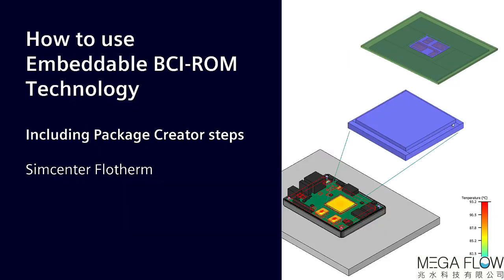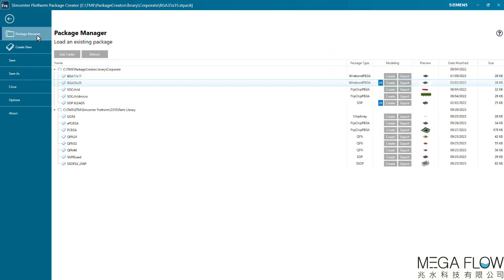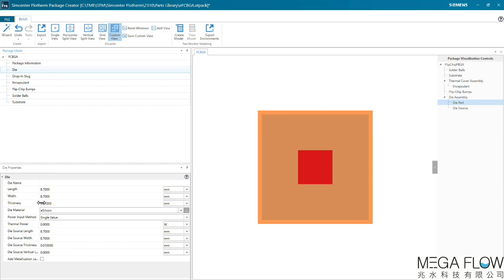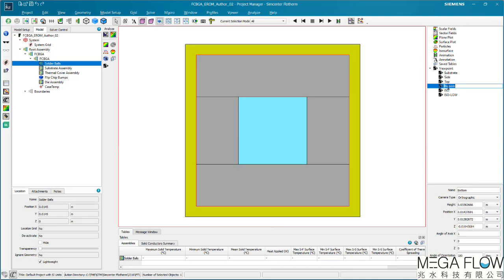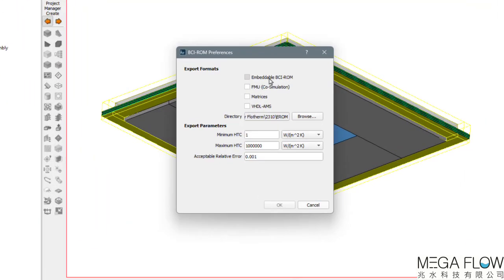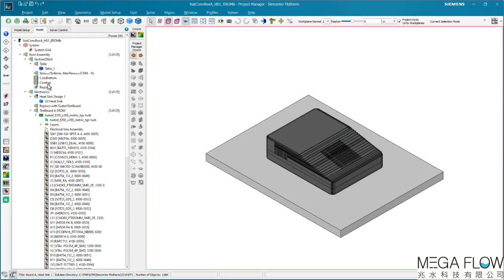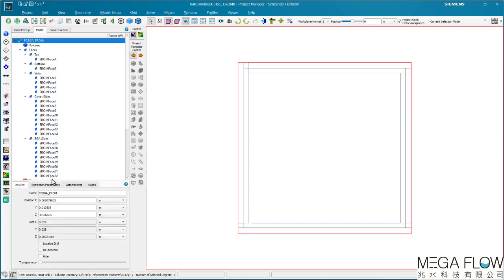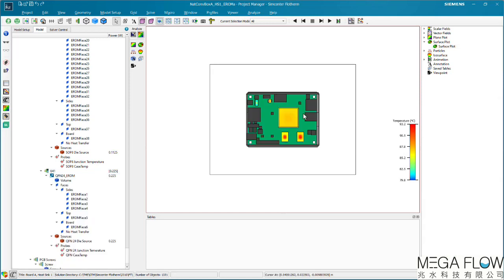【Simcenter Flotherm 2310】如何使用三維分析的等效降階模型-How to use Embeddable BCI ROMs，3D ID，multi-die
嵌入式 BCI-ROM 技術能夠創建精確的積體電路封裝降階熱模型，可用於三維CFD 電子冷卻模擬研究。嵌入式 BCI-ROM 的精確度接近於詳細的熱模型，最重要的是，封裝的所有內部結構細節（尺寸和所用材料）都不公開，因此無法進行逆向工程。

BCI-ROM